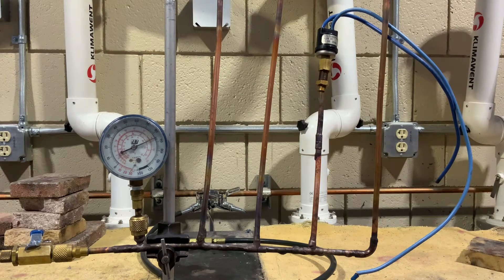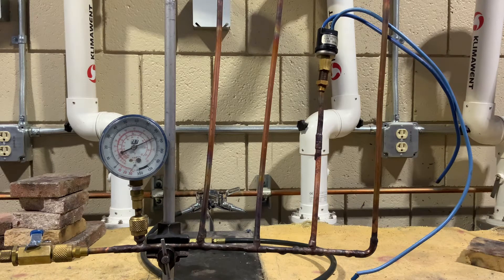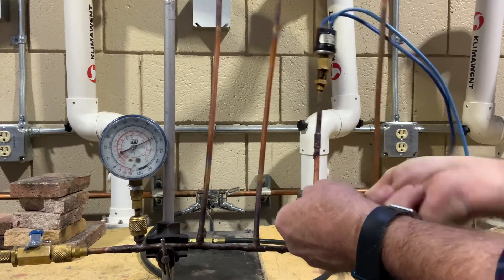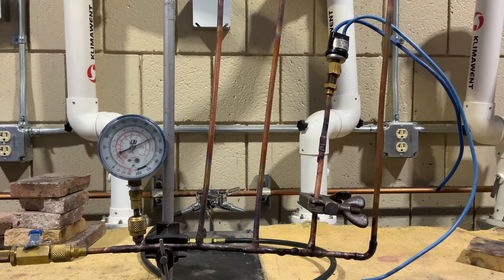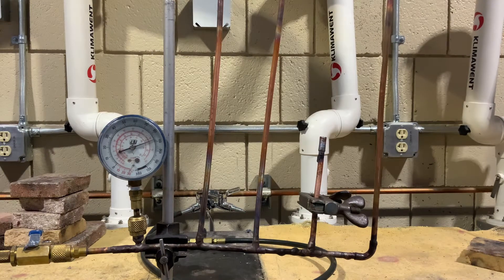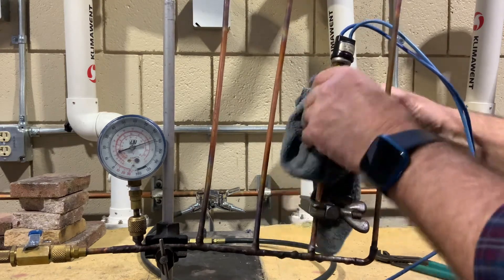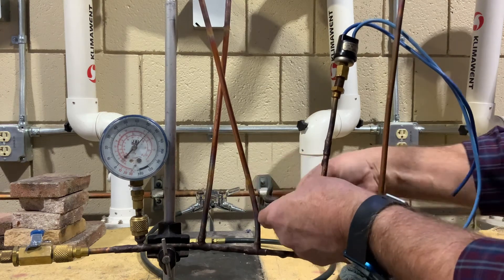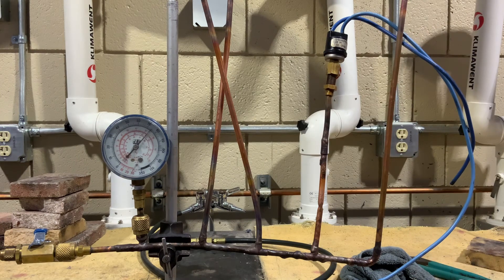Using a Pinch Off Tool To Change a Pressure Switch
How to use a pinch off tool to change a pressure switch on an ice machine